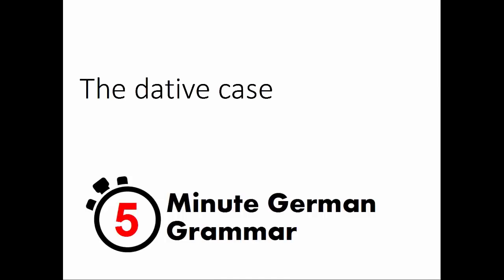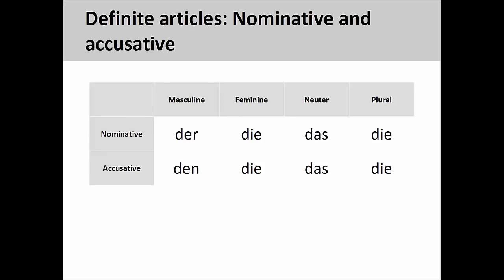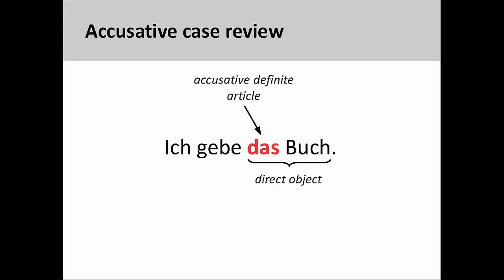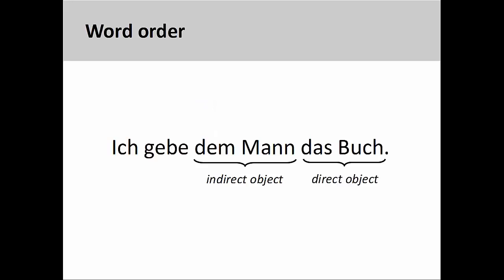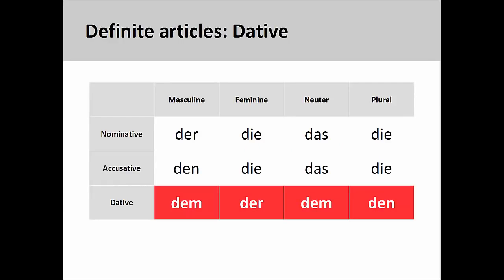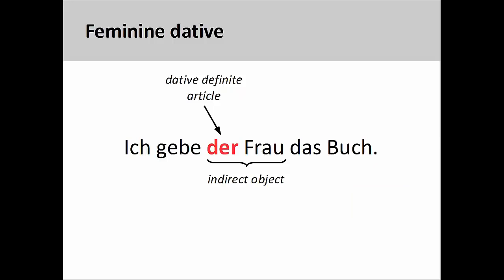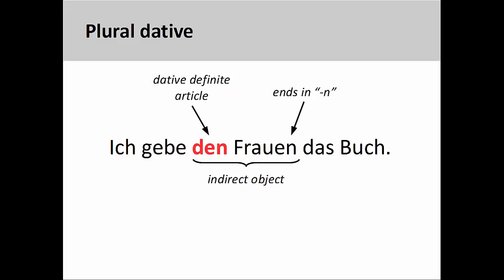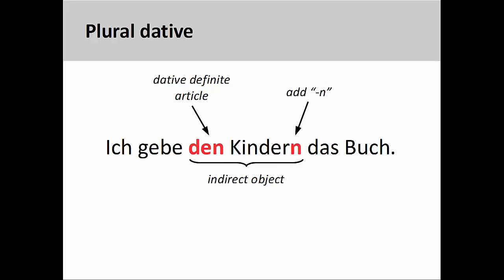Dative case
Get your free German Training and learn about my 3Plus1 German Academy here